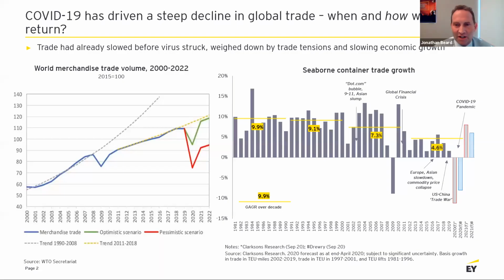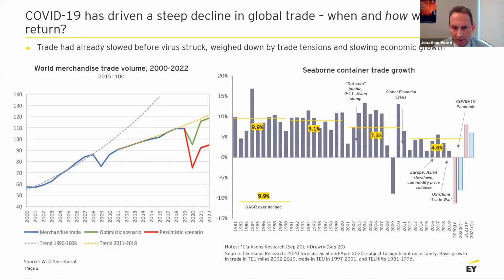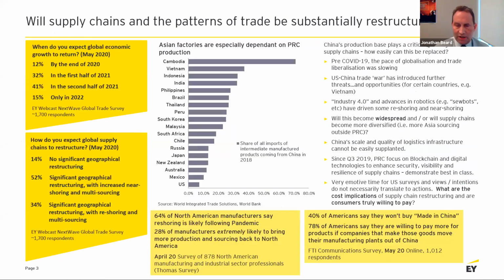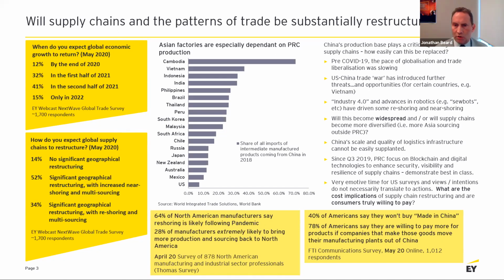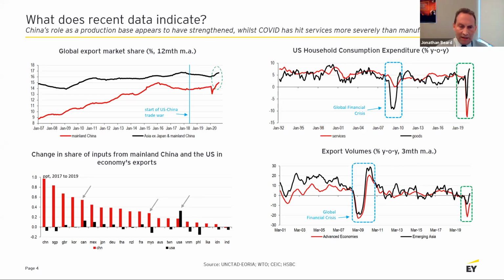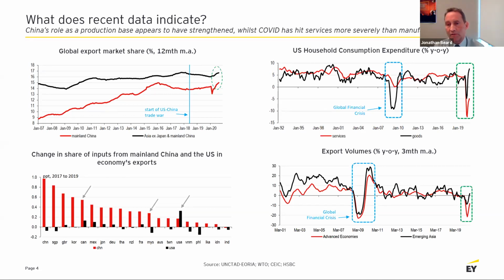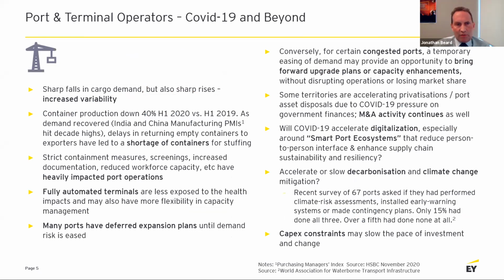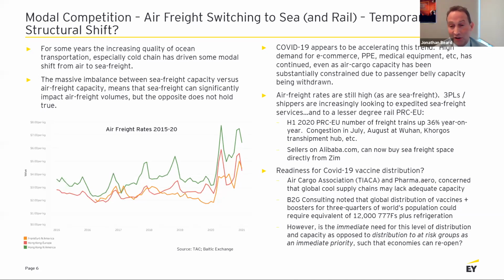05 - Jonathan Beard, Partner Infrastructure Advisory, Ernst & Young Transactions Ltd, Hong Kong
Post-Pandemic Readiness of ASEAN Ports, Shipping and the Logistics Sector for a Rapid Re-emergence of the Economy, Demand and Trade Growth

Watch our panelists as we explore strategic tactics business leaders must adopt in preparing for a re-emergence in the economy, demand and trade growth to stay ahead